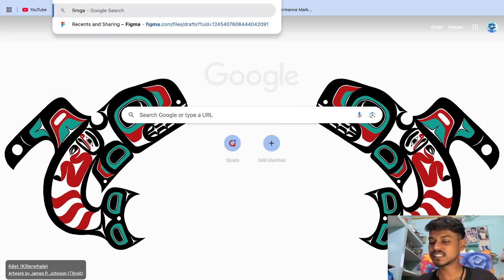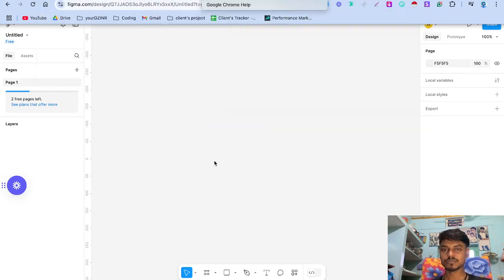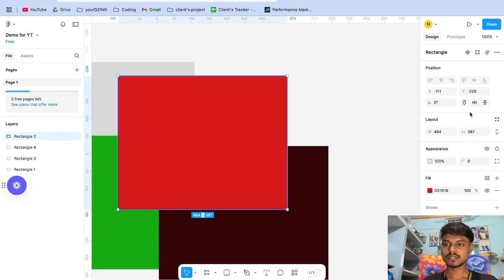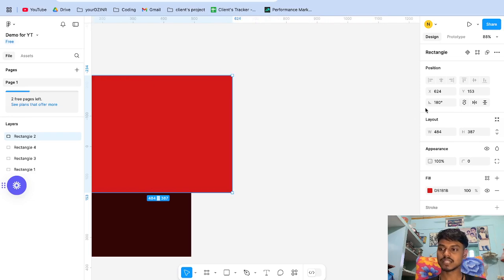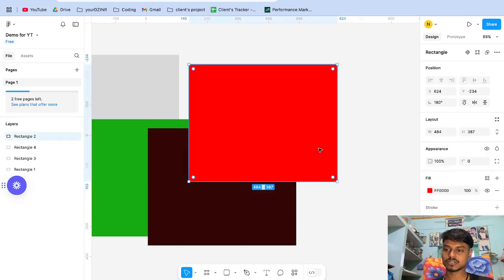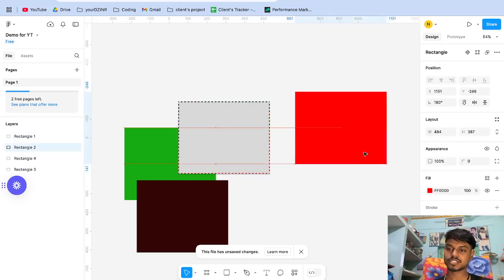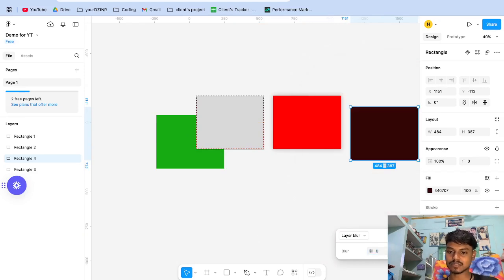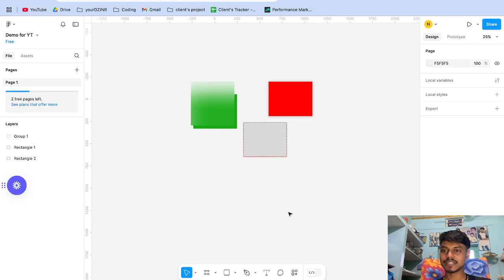Figma Fundamentals: A Beginner's Guide to Mastering Design || Figma In Under 15 Minutes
Video Topic : Figma Fundamentals: A Beginner's Guide to Mastering Design || Figma In Under 15 Minutes
Step into the world of Figma with this beginner-friendly guide! Whether you're a coach, business owner, or aspiring designer, this session by Your DZINR will walk you through the basics of Figma, empowering you to create engaging designs that captivate and convert. Learn essential tools, tips, and techniques to start your design journey and elevate your brand's visual appeal, all while optimizing for funnels, ads, and automation. Perfect for those looking to boost their business with seamless and professional designs!

Gadgets we use :
Laptop -
Mobile -
Mic -
Light -

Domain -

✅ Earn 50,000/month from the comfort of your house. Get the “Starter Toolkit” to get Step-by-Step Guidance for FREE to start your Freelancing journey : {Link}

✅ Get 3+ Converting Plug-n-play Funnel Templates, Fresh E-Book For Ads and more to set your online business in just 499/-
{Link}

{Link}

Hey, I’m Navneet, You must know me by the name Your DZINR. Your DZINR is basically an Agency that Help Coaches and Business Owners to Boost their Businesses and Revenue by using Funnels, Ads & Automation

We are providing Done-for-you Services in our Agency, where you don’t need to do even a single task. You just need to fulfill the details of your business, That’s it..

Checkout Our Latest Work Here : Yourdzinr.com/portfolio

  - YD